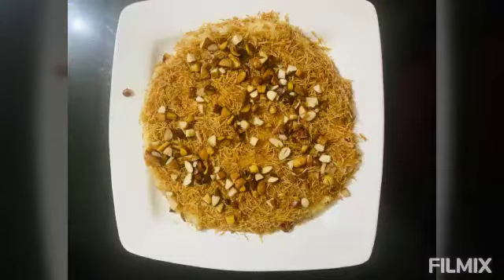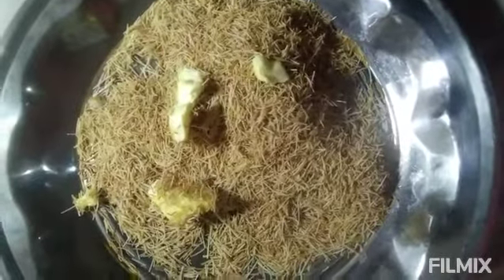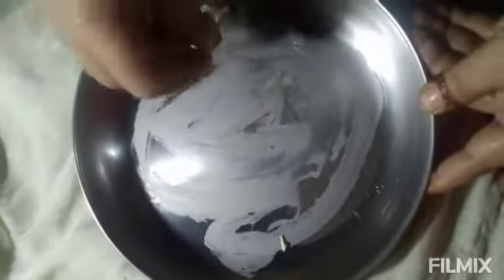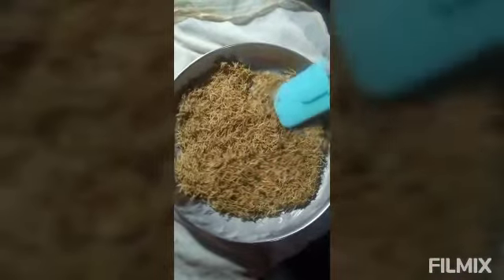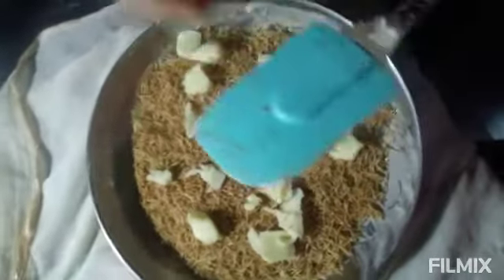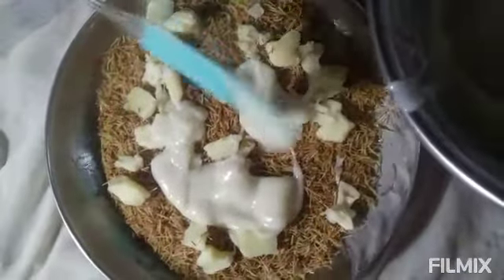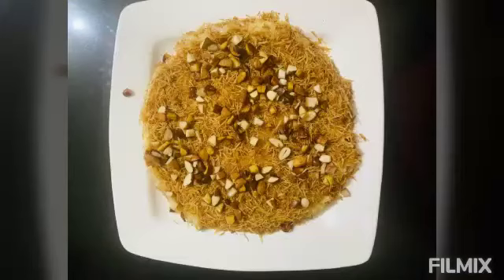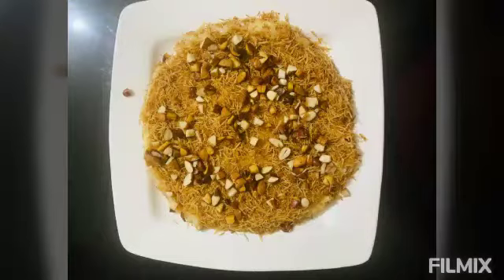An Arabian dessert kunafa|| with out oven|| pinne semiya kondum